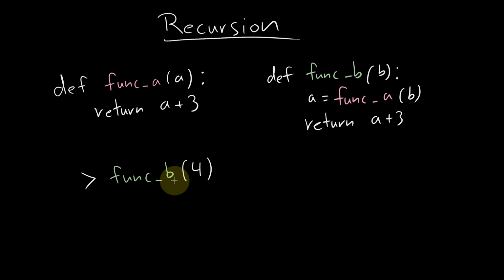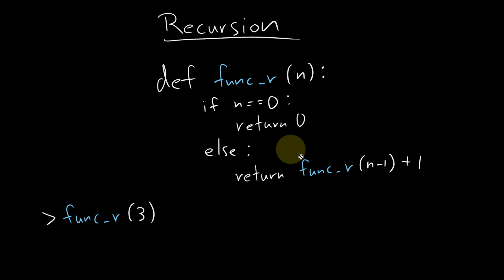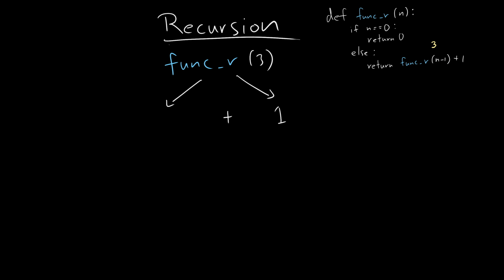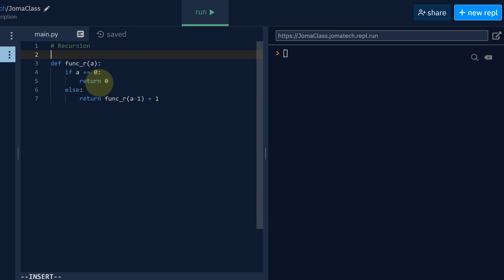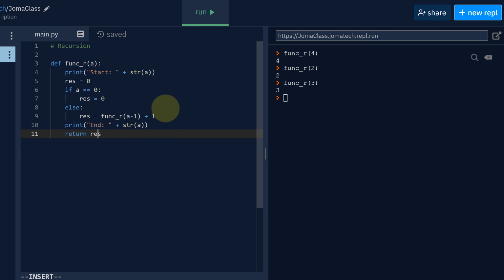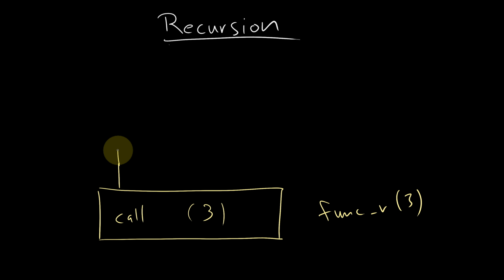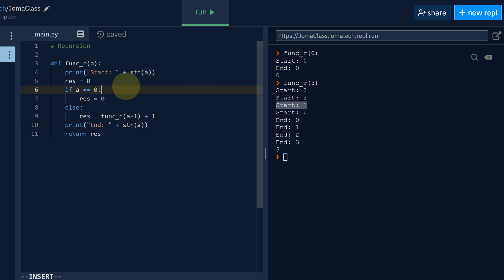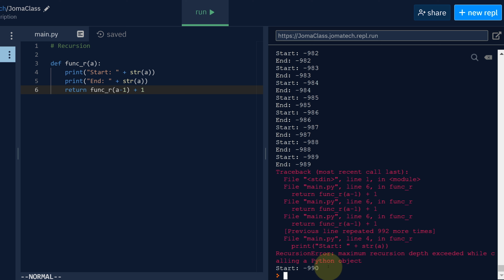Recursion | Programming Fundamentals with Python